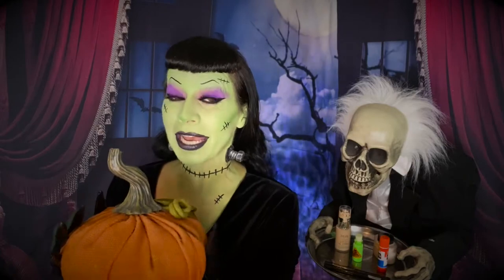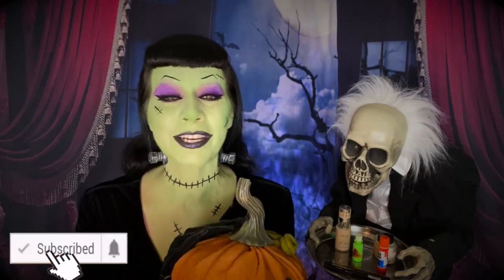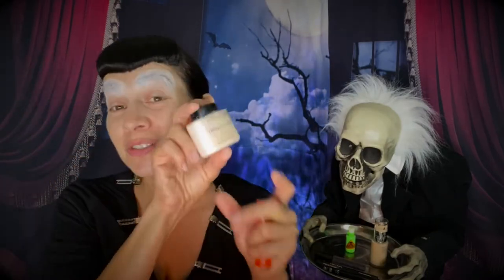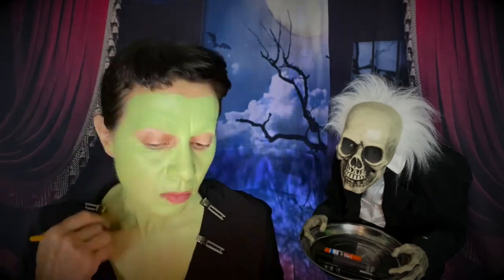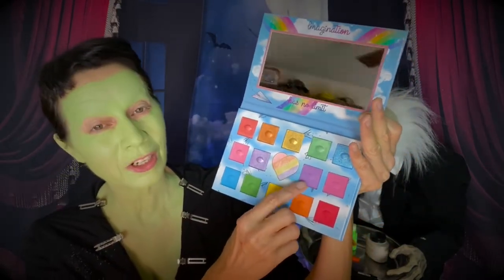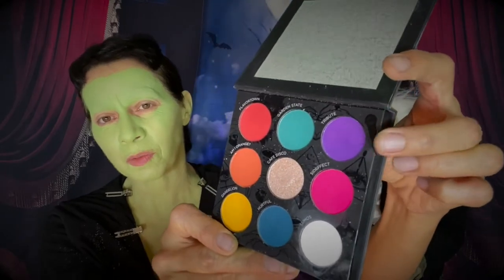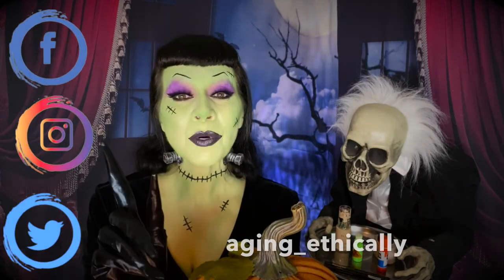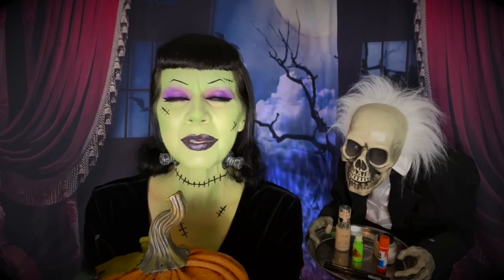Happy Halloween from the "Halloween Queen!" Merch Design Reanimated!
Happy Halloween, Peeps!!! May you have the spookiest, ookiest Halloween ever! Be safe and be well!

Artist Links:

Gabriel Grimm

~Zina, Aging Ethically